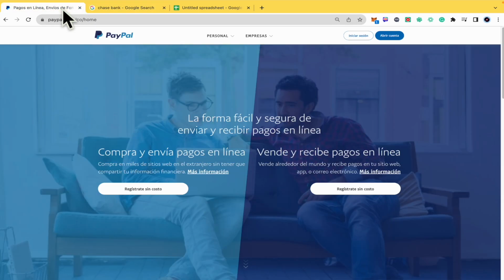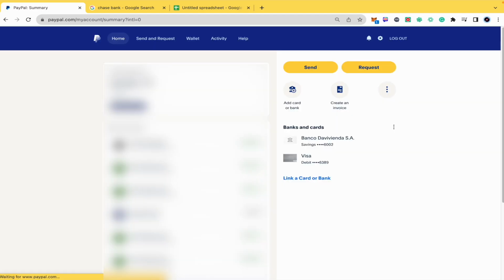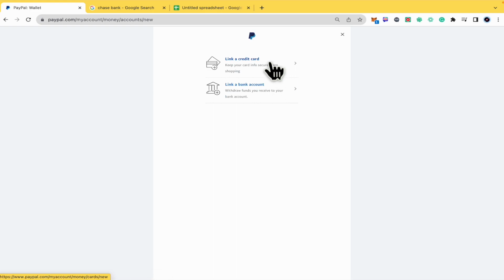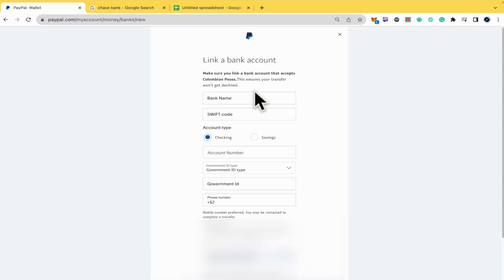How to Link Chase Bank to Paypal - Easy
In this video, we have shown How to Link Chase Bank to Paypal / how to link a chase bank account to paypal